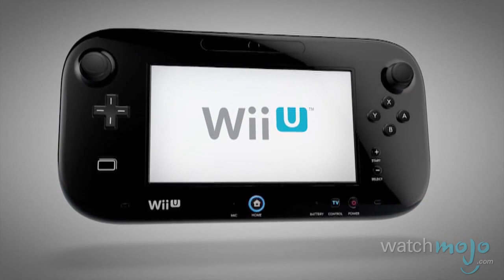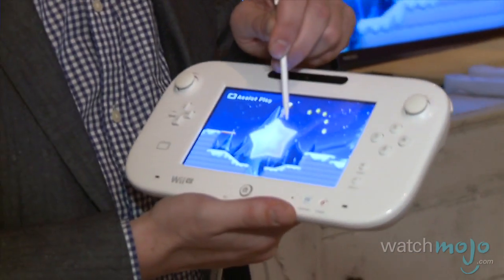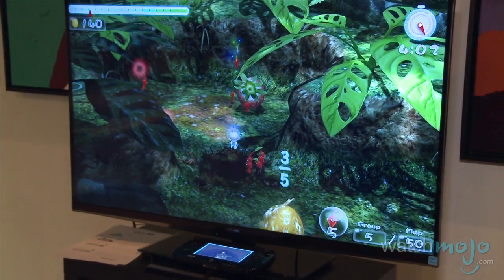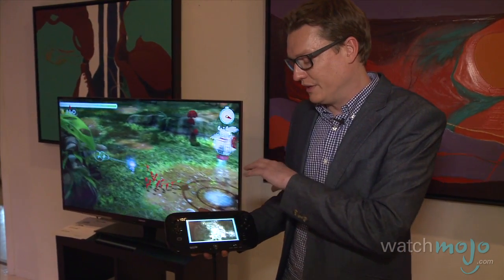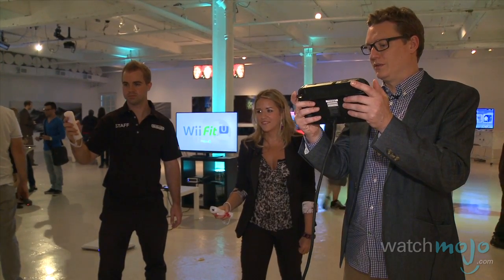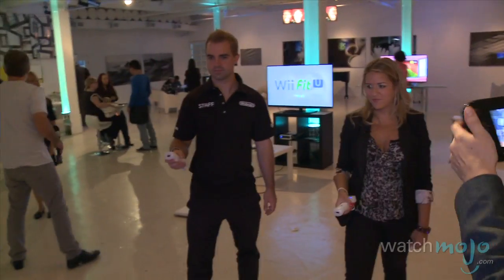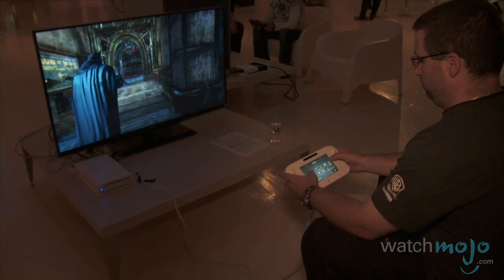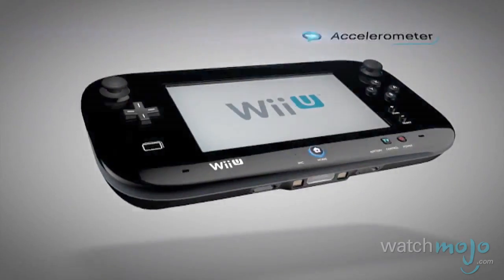Nintendo Wii U GamePad: Demo